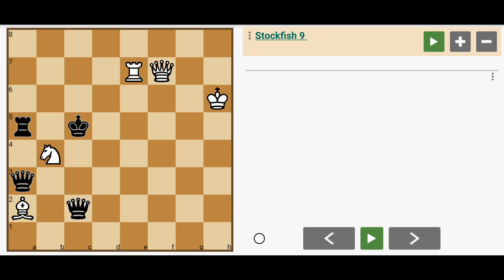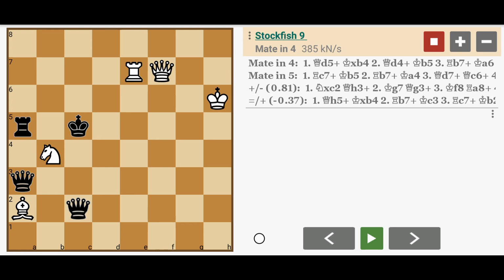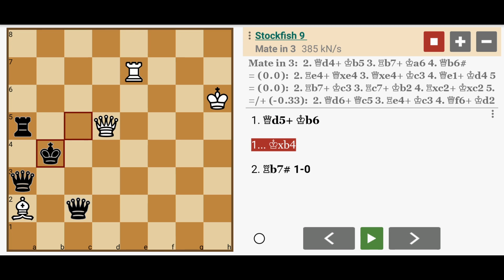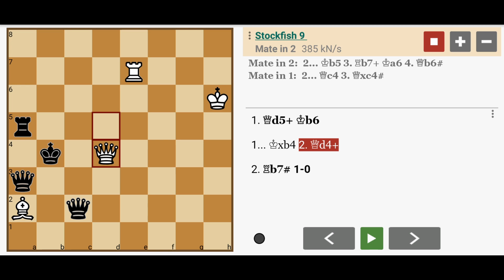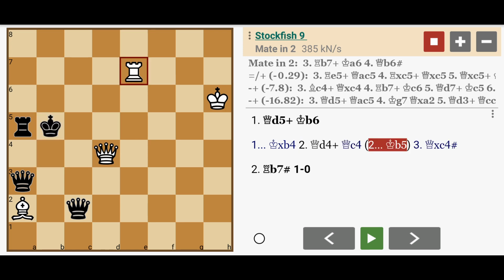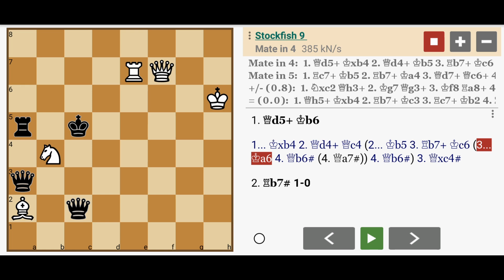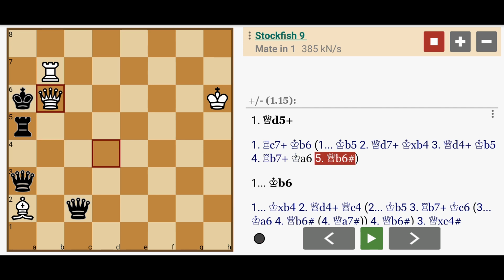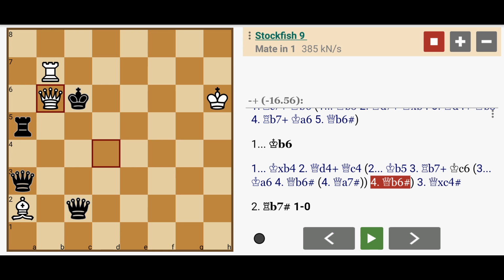This Is Not the Best Move! (Believe It) (Mate in 4)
An original 'KQRBN vs kqqr' four-move chess puzzle created by Chesthetica using the relatively new computational creativity approach called the 'DSNS'.

8/4RQ2/7K/r1k5/1N6/q7/B1q5/8 w - - 0 1